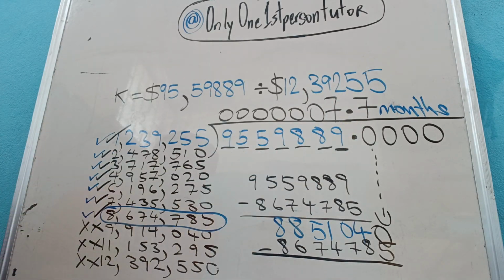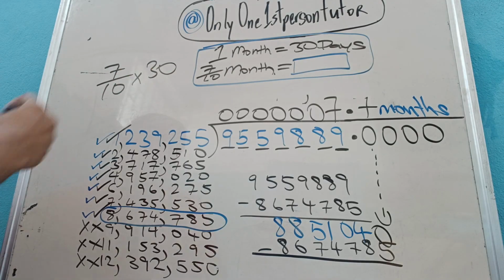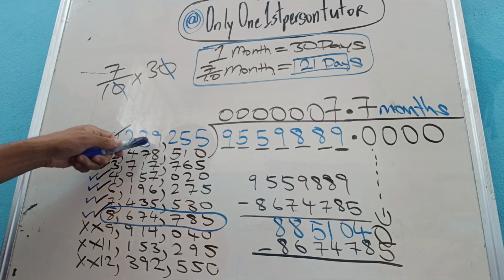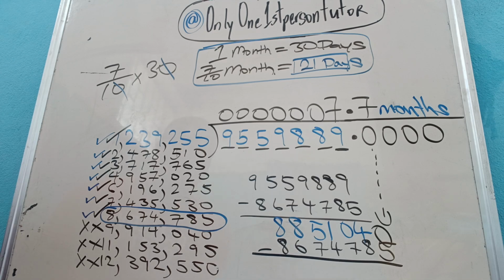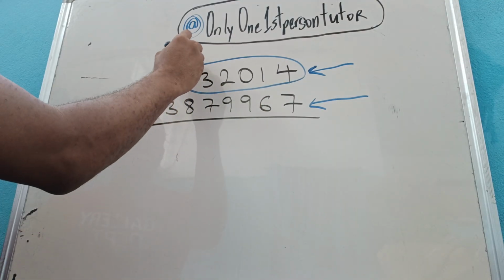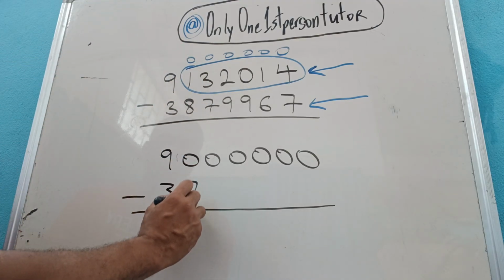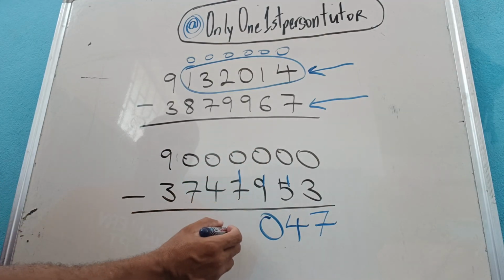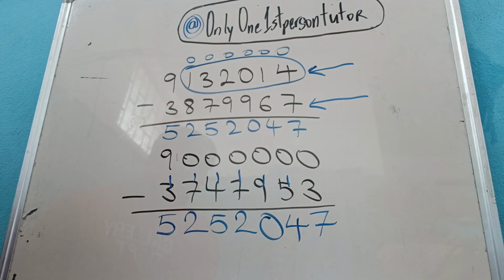✍️4merly 1st Person Tutor👨🏽‍🏫🎬 When I failed to Hide my Face😂 Part 3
✍️4merly 1st Person Tutor👨🏽‍🏫🎬

The Purpose of this Page is to direct you to the YouTube Channel of ✍️0nly0ne1st PersonTutor